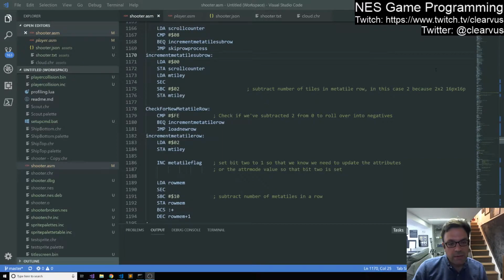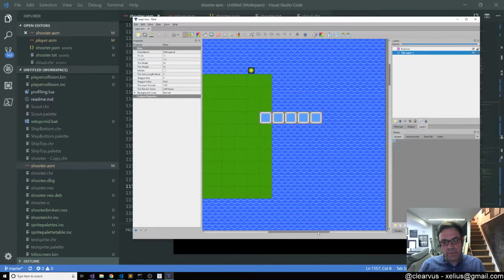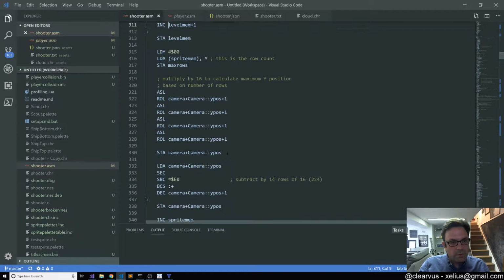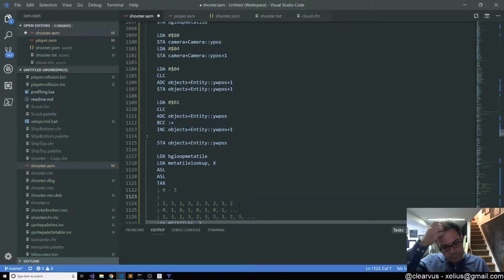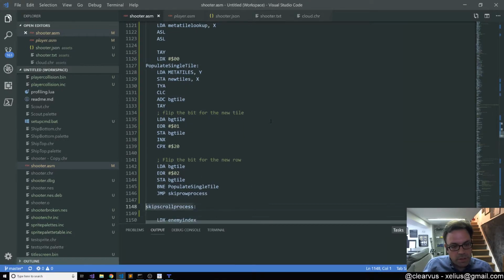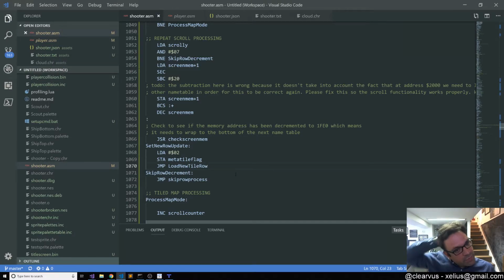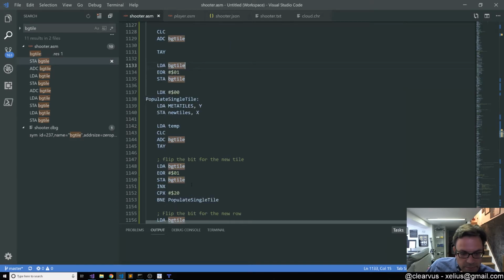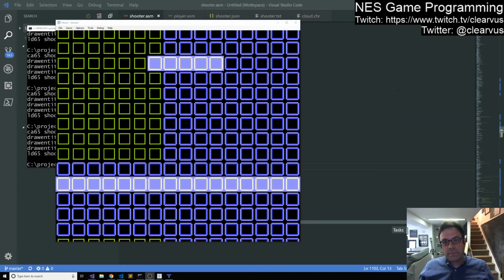NES Programming #106 - Fixing metatile repeat scrolling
Hello! After a two week break, I am back! And in this episode we update the repeat scrolling mode to use a full metatile instead of just a single tile. In the next episode (the live stream) we will get attributes working.

Just as a reminder, the live stream will be on Friday instead of Thursday this week!

Have a great night and thanks!